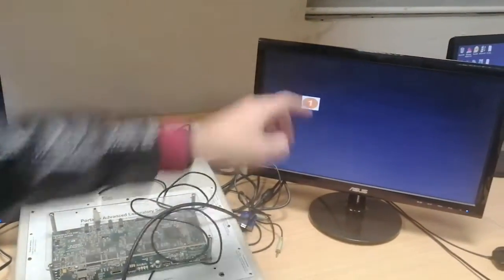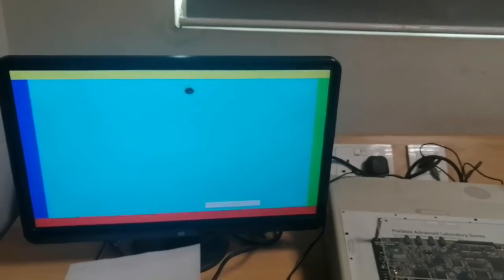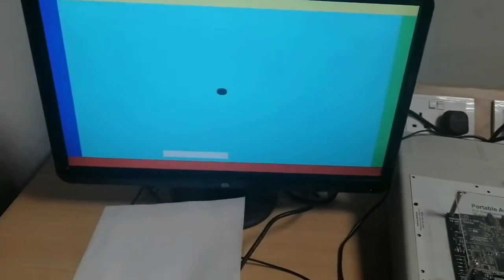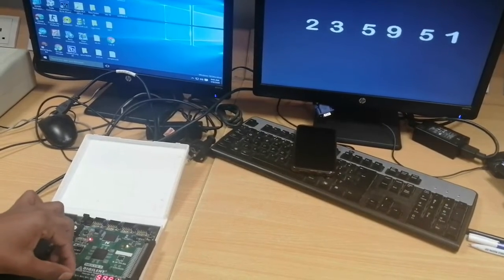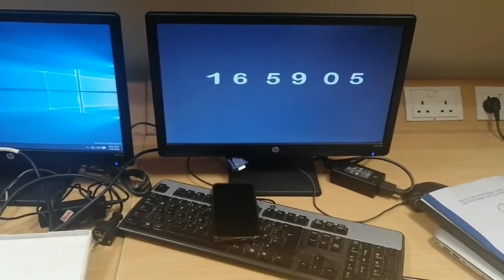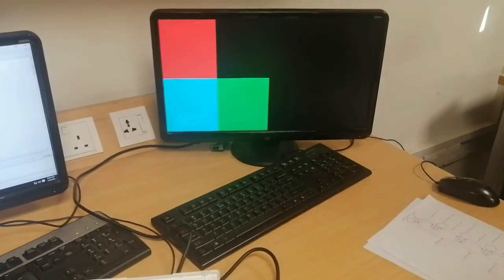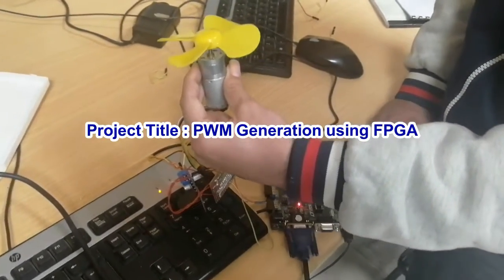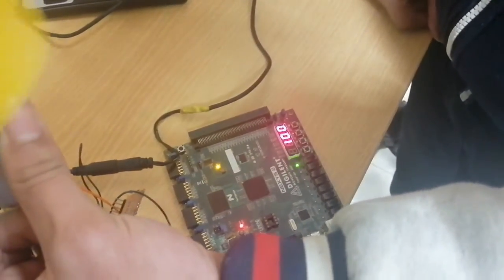5 FPGA based Lab Projects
Demonstration of 5 exciting FPGA based lab projects using Digilent Nexys 2 FPGA board. Verilog Implementation of  VGA controller and DC motor with the FPGA.
1. Color Image display using FPGA and VGA Interface
2. Bouncing Ball Game on FPGA
3. FPGA based digital clock with VGA Interface
4. Traffic Lights Controller using FPGA
5. PWM generation using FPGA